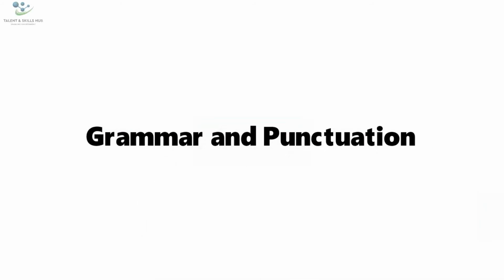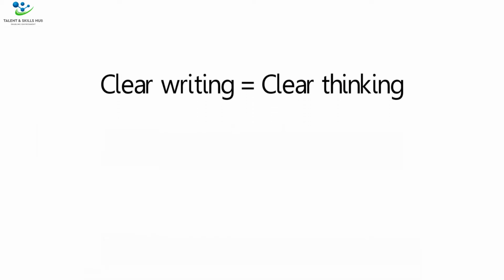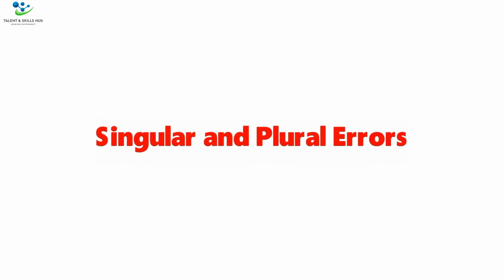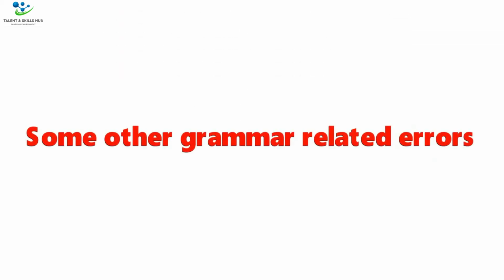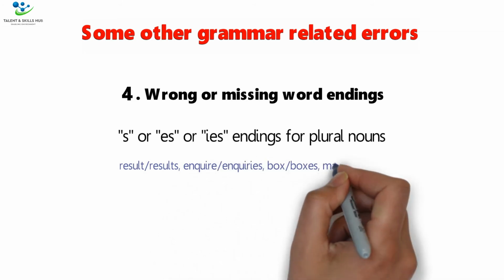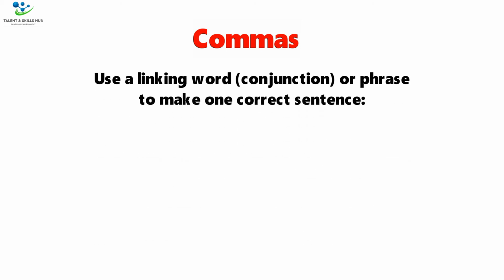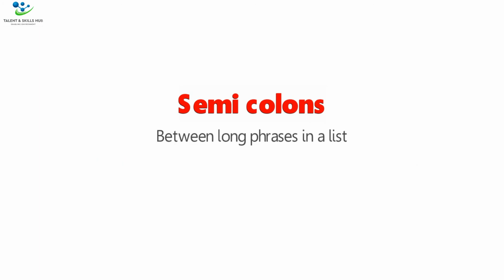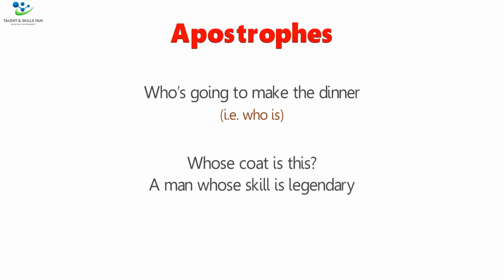How to Develop Grammar and Punctuation Skills | Talent and Skills HuB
Grammar can be defined as “the rules by which words are changed and ordered to form sentences.”  It sets out “rules which should be followed if you wish to speak or write ‘correct’ or ‘good’ English.”  One of the basic requirements of academic writing is that it should be grammatically correct. This video guides you on good grammar and punctuation